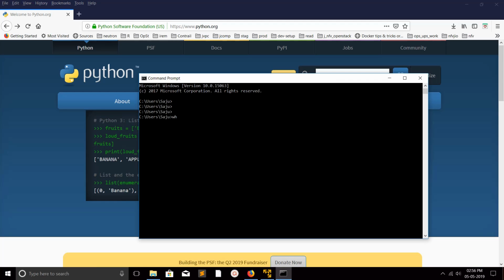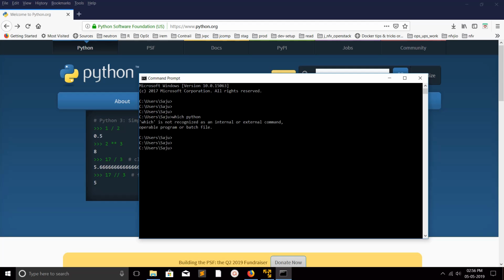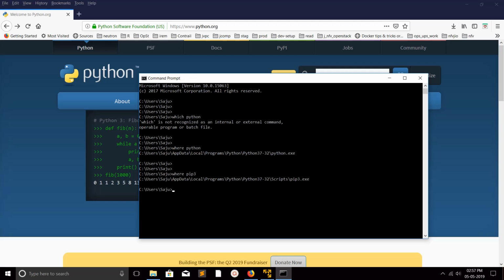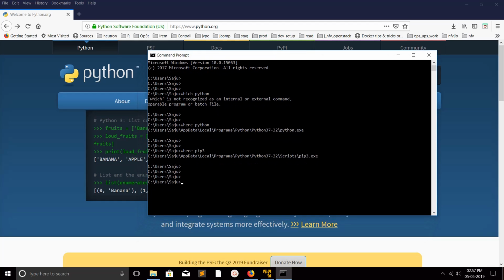Is there an equivalent of WHICH on the Windows command line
Windows 10